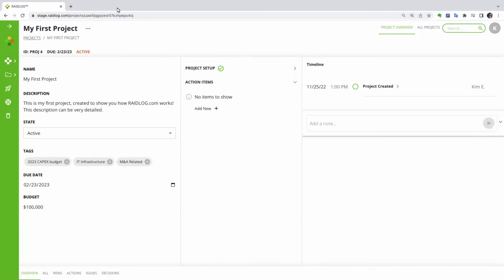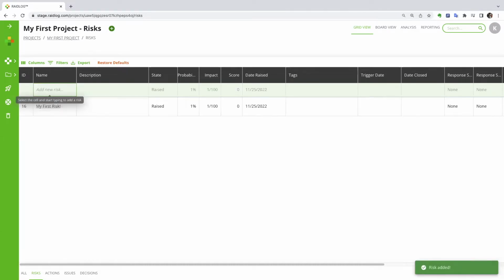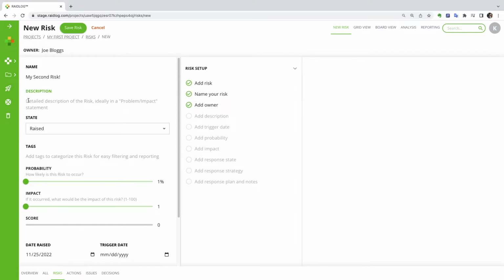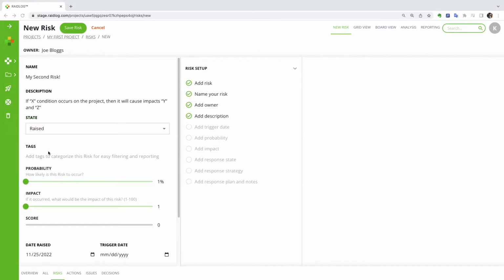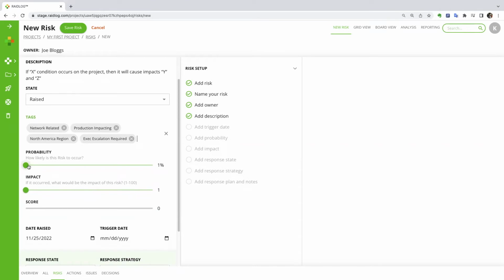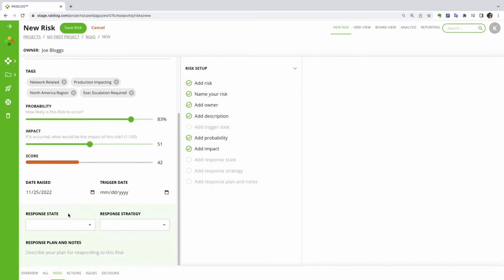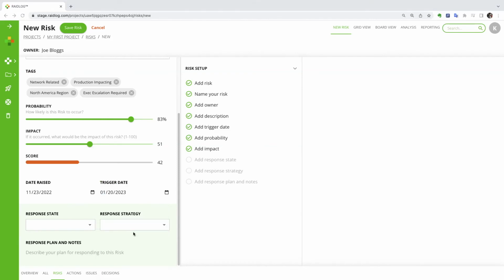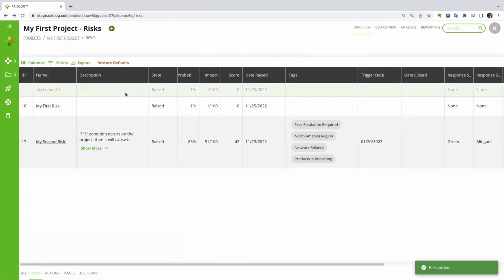RAIDLOG.com Get Started: Risk Creation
Kim Essendrup walks you through the Risk Creation Feature.

Kim walks you through the Risk Grid View Page and all the risk creation details, such as; name, description, lifecycle state, tags, probability slider, impact slider, due date, trigger date, response plan strategy, and response plan details.

Now you are ready to RAID ON!

Want to Find Out More About Pricing?

Not sure what a RAID log is and want to know more about what is a RAID log? Read 📗 This

With RAIDlog.com, this proven project management tool is reborn for the modern project manager. Easy to use, easy to secure, and share, RAIDLog.com improves on the tried and true RAID log by rebuilding it on a modern SaaS platform. Use it alongside your task management platform (Microsoft Project, Jira, Asana, or Monday.com) to ensure your plan goes according to plan!